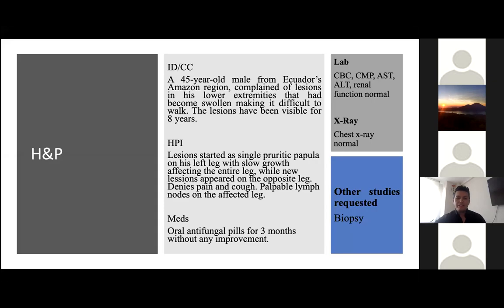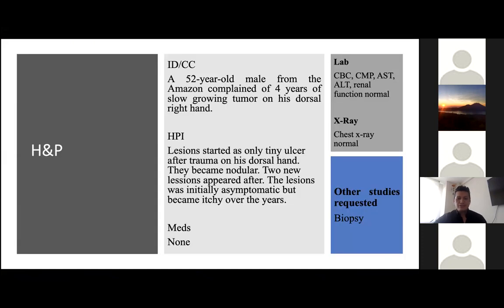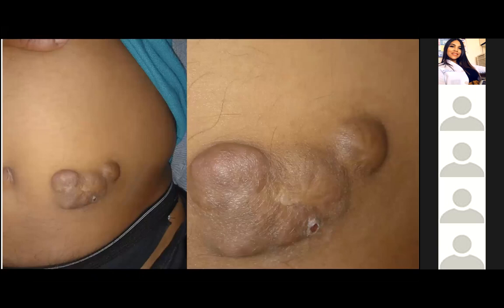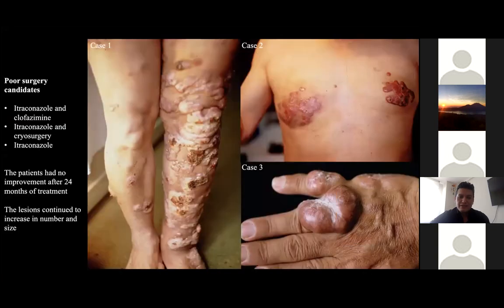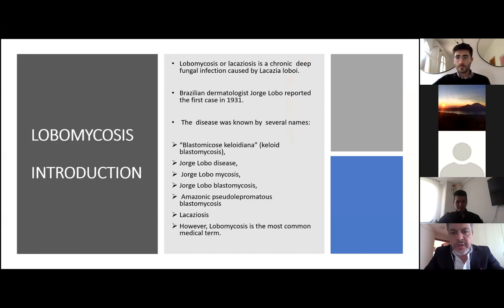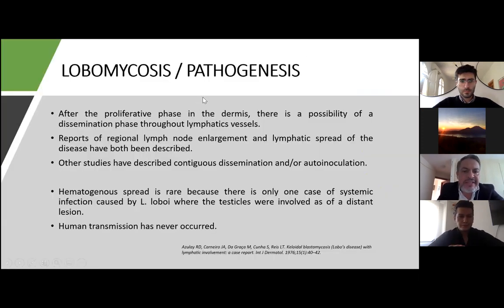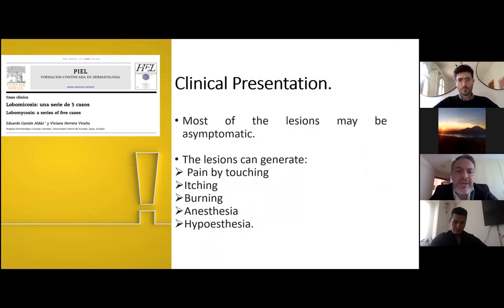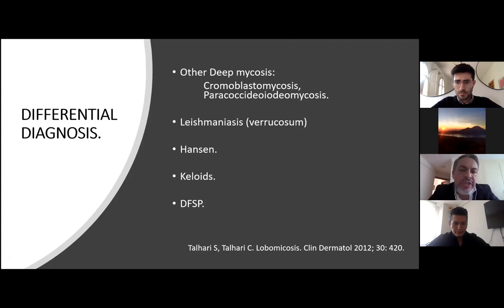GTC Webinar Series 2020-2021 | Deep Fungal Infections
Prof. Eduardo Garzon​ and Dr. Luis Escalante delivered a live webinar on 'Deep Fungal Infections' on 25 April 2021. After their insightful presentations sharing several cases, the webinar was closed with a Q&A session.